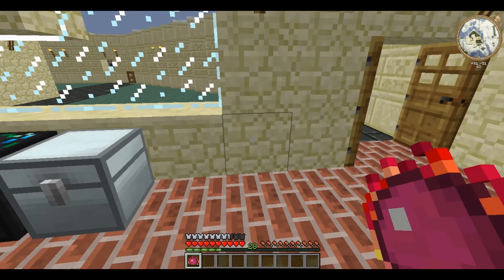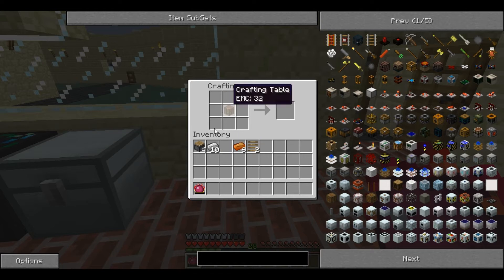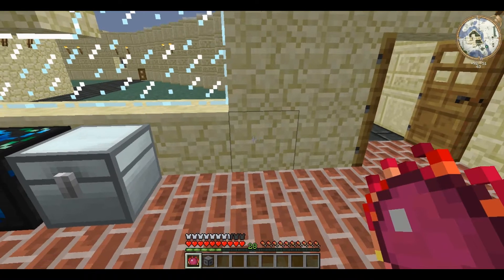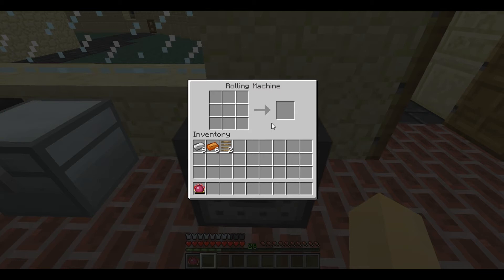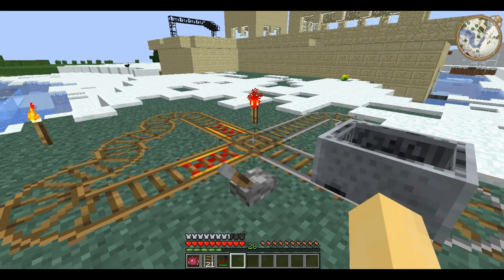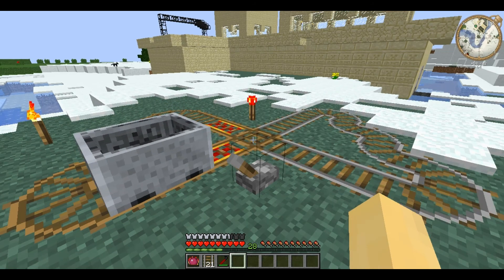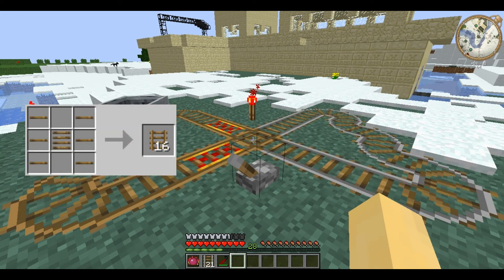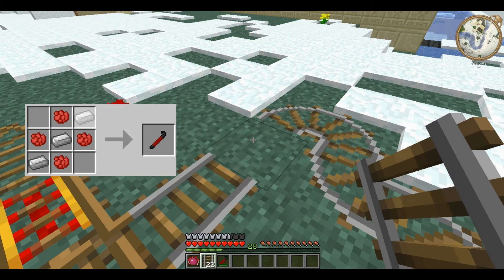Technic Tutorials #66. Rolling Machine & Track